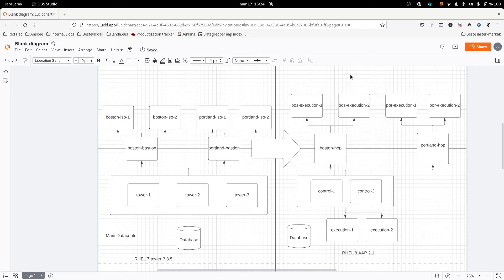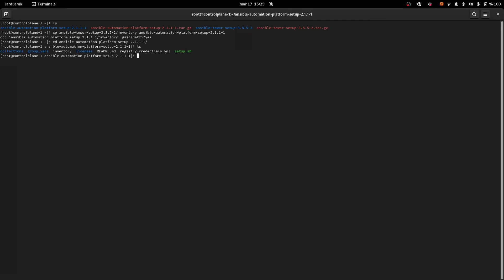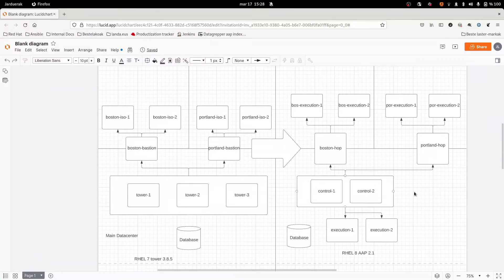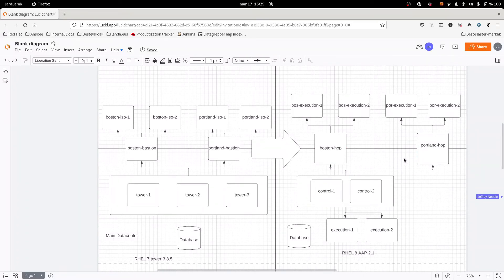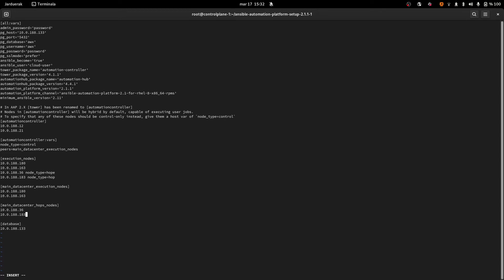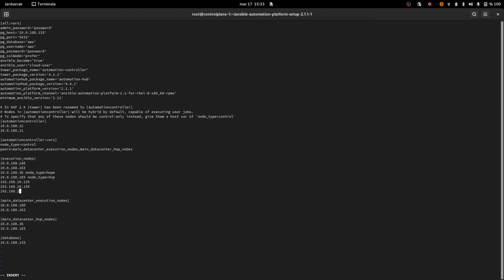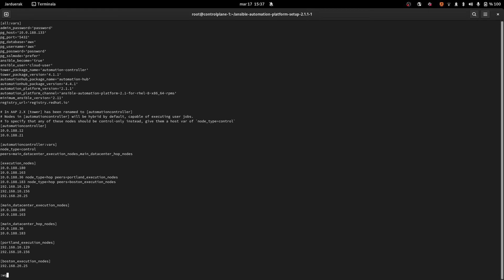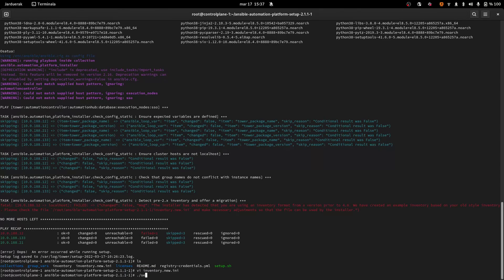Migrating from AAP 1.2 to Ansible Automation Platform 2: Side by side upgrade - Step 4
The fourth video in a five part series offering a step by step walkthrough of a side by side migration from Ansible Automation Platform 1.2 to Ansible Automation Platform 2.

Checklist | 5 ways to prepare for migration to Ansible Automation Platform 2